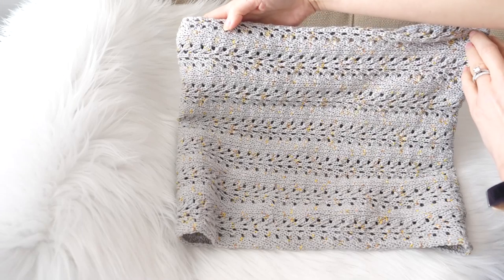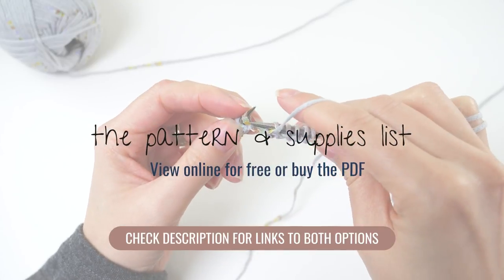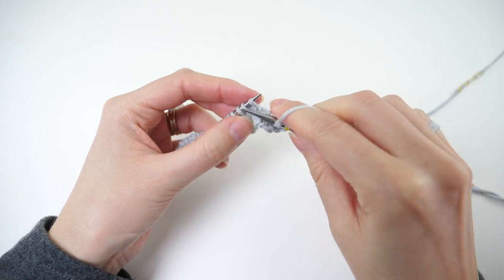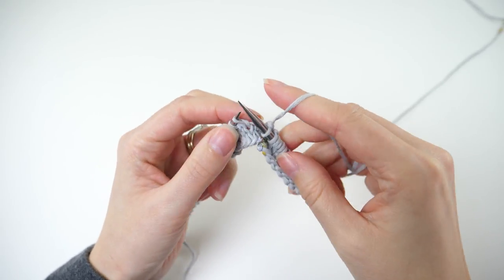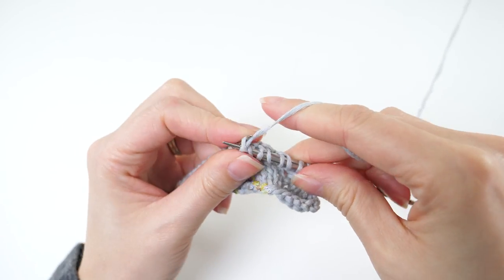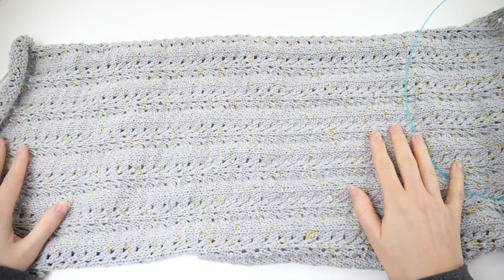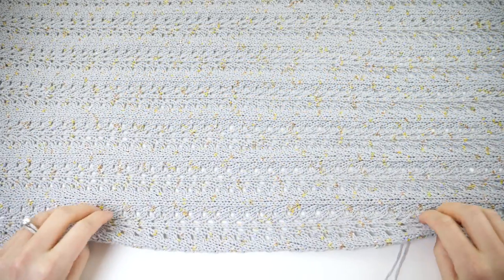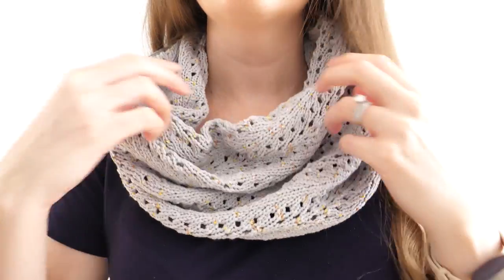Ease Into Lace Knitting With This Easy Lace Knit Cowl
Ease into lace knitting with this simple yet elegant lace knit cowl, perfect for spring or chilly summer nights.

→ Lion Brand Summer Kiss Yarn
(Earl Grey shown)

→ US 7 Knitting Needles, 24" or longer circulars

→ Blocking Boards